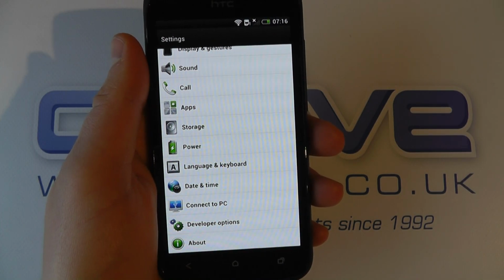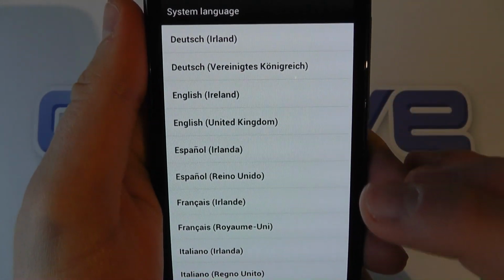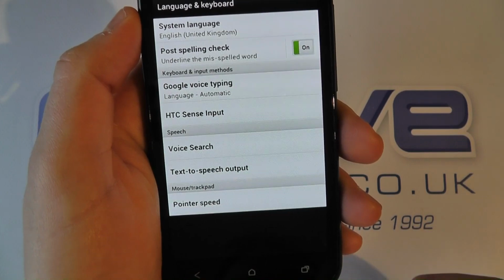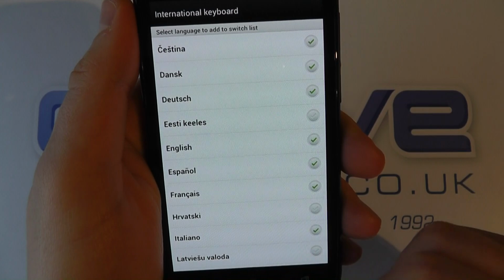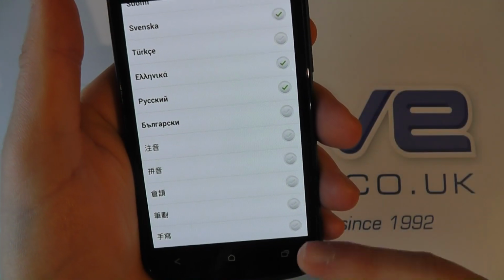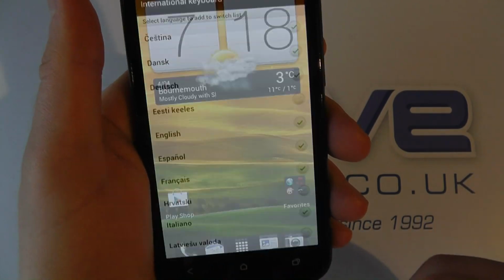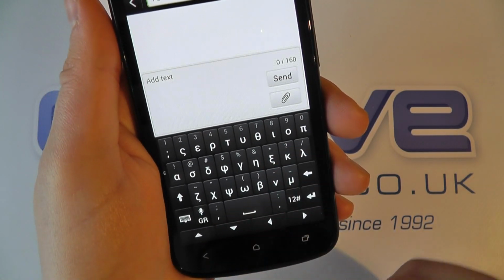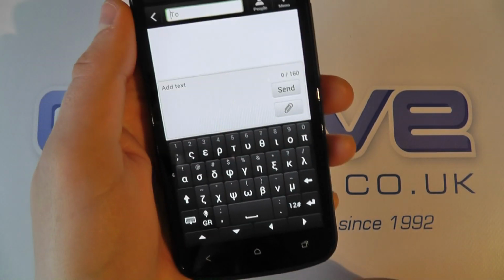HTC One S Languages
A video showing the language options available on the HTC One S.